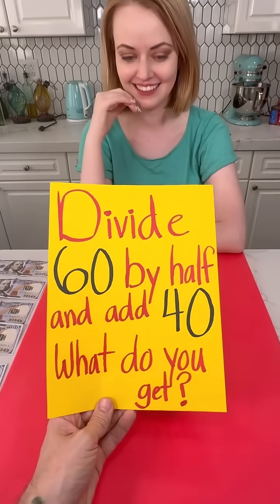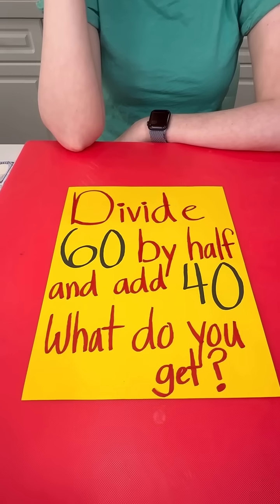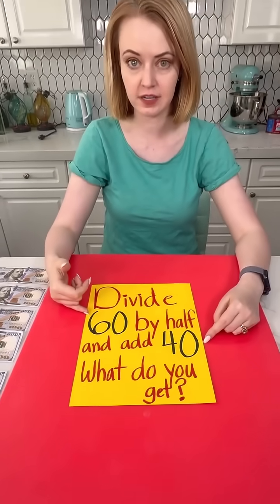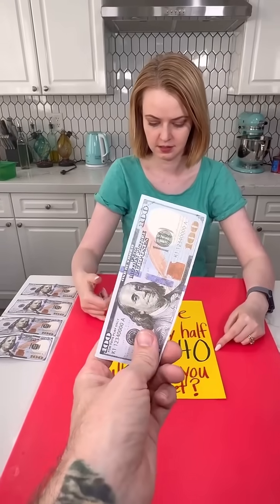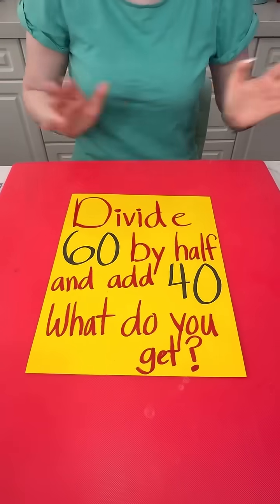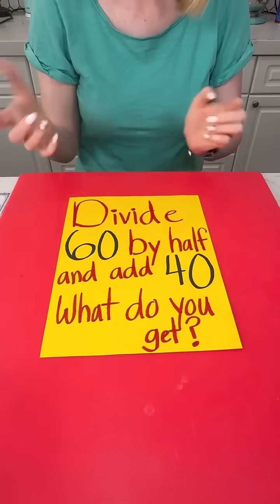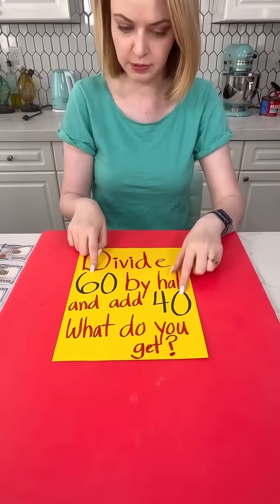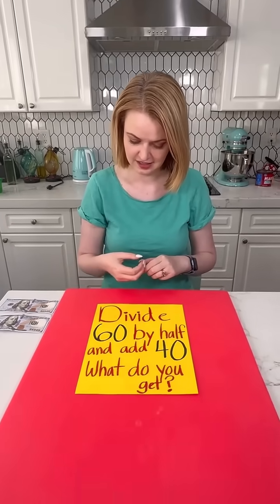Its time to do this math puzzle🧩➗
🎬 This video was produced by Network Media LLC and Jennie C